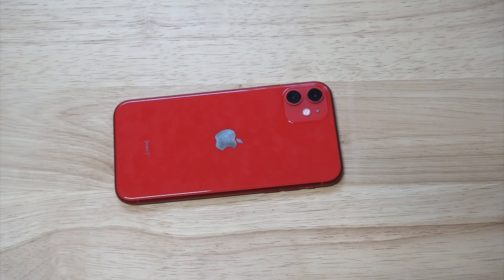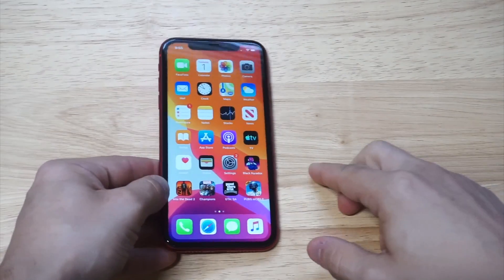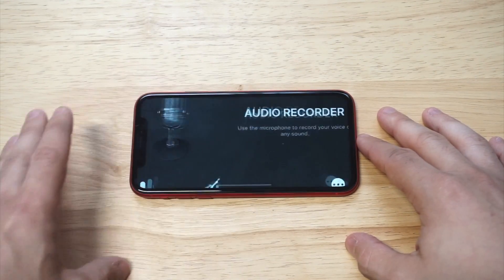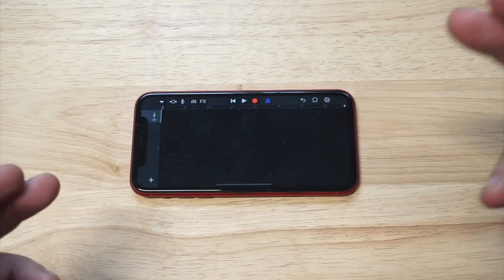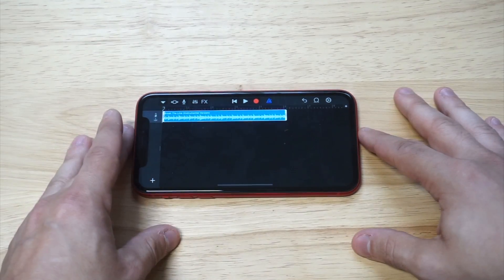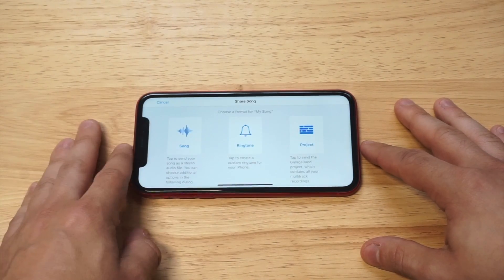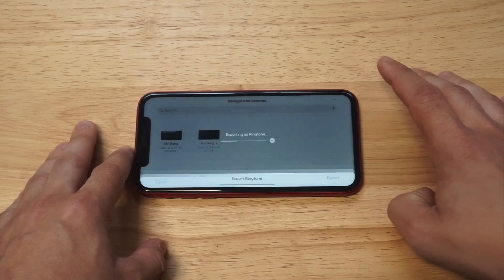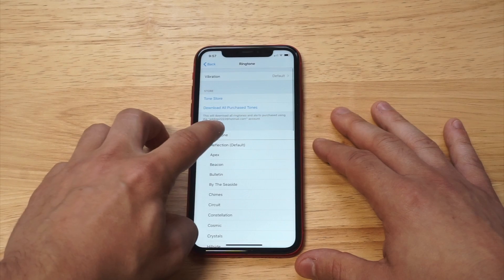How To Make Custom Ringtones On Iphone 11